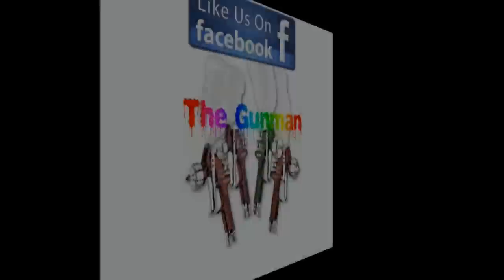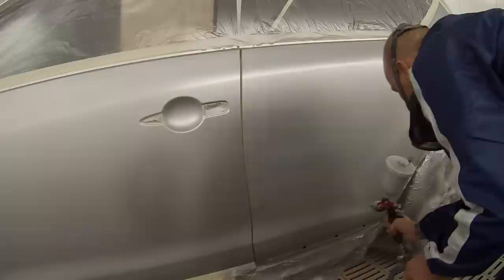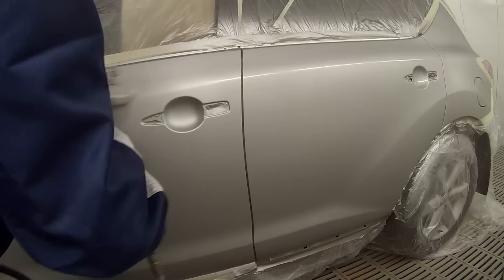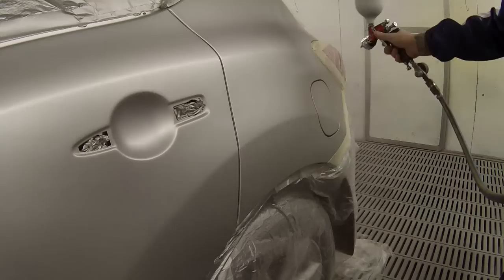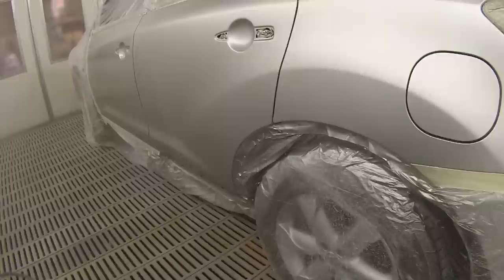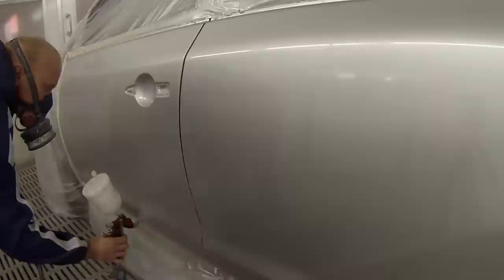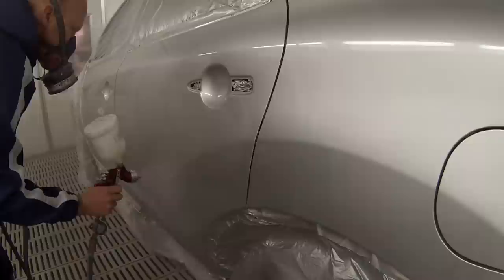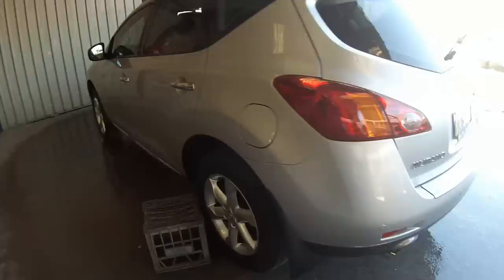Blending Metallic Paint & 2K Clear Coat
In this video I will take you through the steps of Spray Painting this Nissan Murano in Platinum Silver code KYO, in Standox Solvent Base and Crystal Clear Pro HS Clear with a DeVilbiss GTI Pro HVLP Spray Gun.  Learn how to Spray Paint like a Pro by following this step by step guide to Automotive Spray Painting.